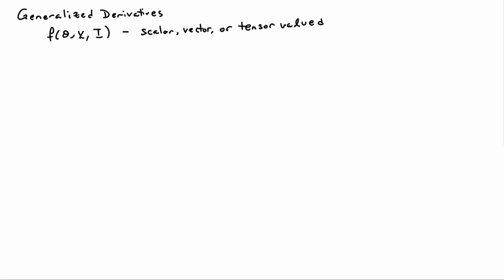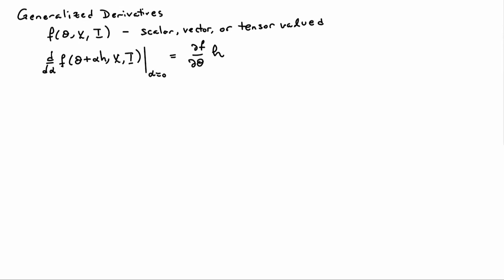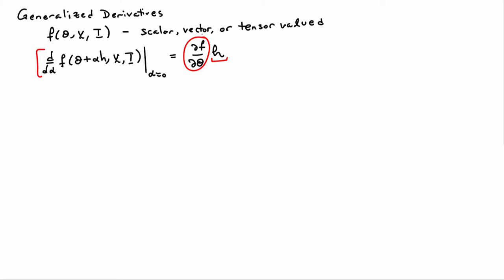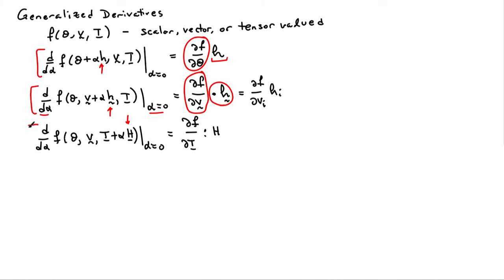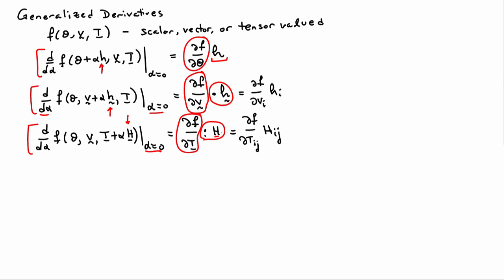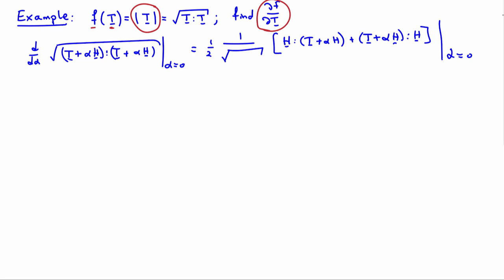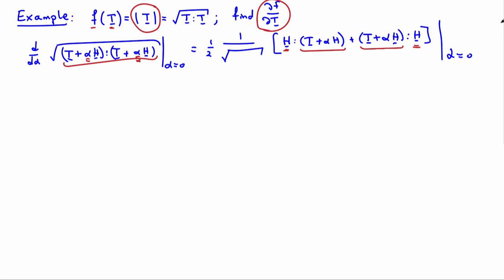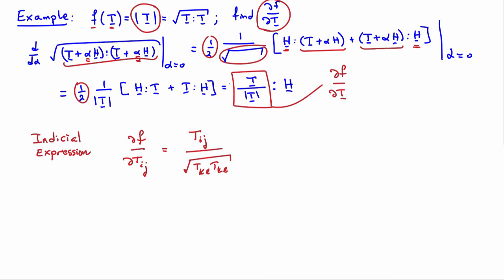6. Computing generalized derivatives with example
How to compute the derivative of a scalar, vector, or tensor valued function with respect to scalar, vector, and tensor arguments